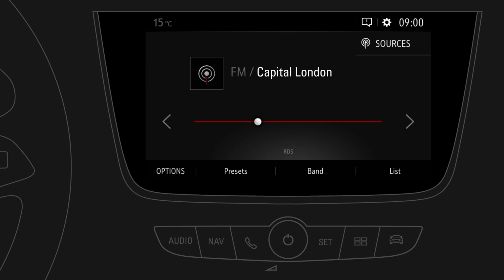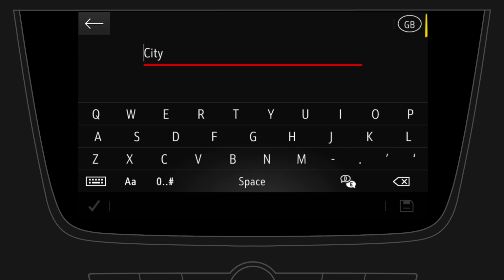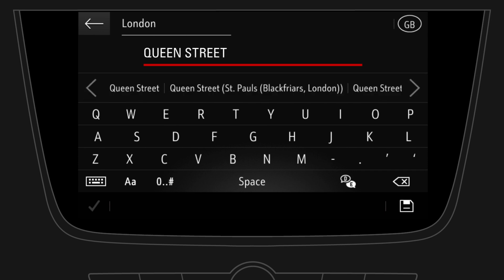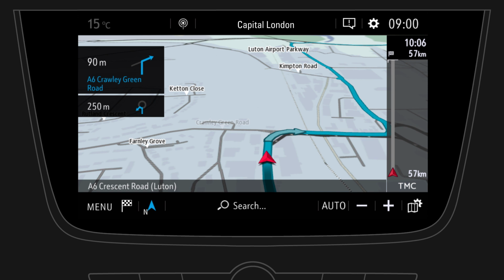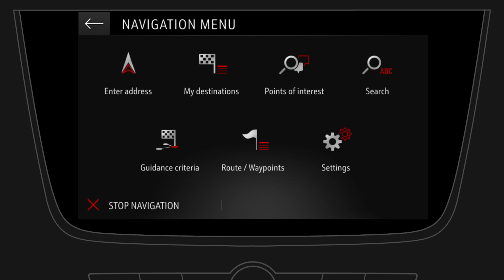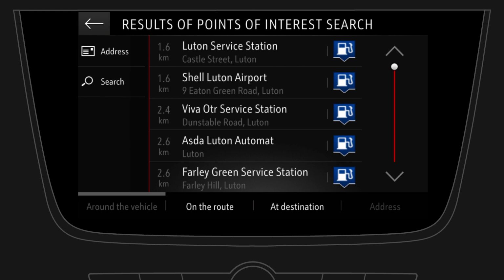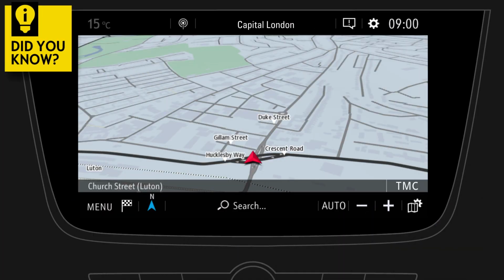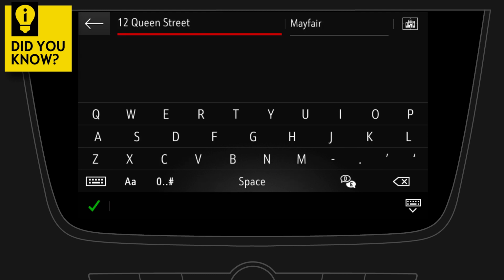Multimedia Navi Pro - Combo - Zafira Life - Vivaro | Navigation | That's How It Works!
It pairs your smartphone with your car and provides valuable functions for safe and entertaining drives. Here you can quickly find out how to fully operate the Navigation function. In order to unleash the full potential of the system, make sure to check the rest of the explanatory videos – that's  How It Works!

You can find all Multimedia Navi Pro - Combo - Zafira Life - Vivaro “That's How It Works” videos in this playlist

The instructions in this video are applicable to the following models:
Opel Combo, Zafira Life and Vivaro (Produced after January 2019)